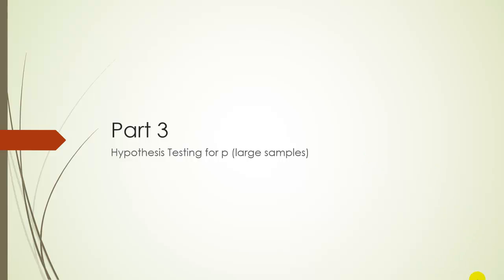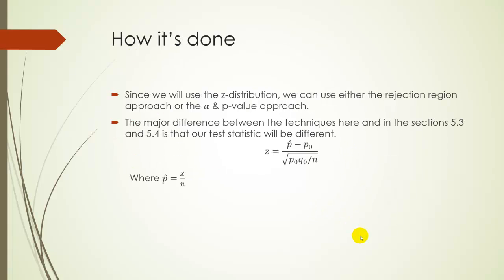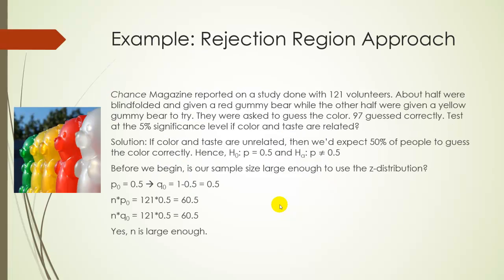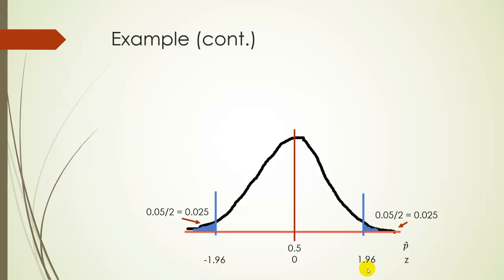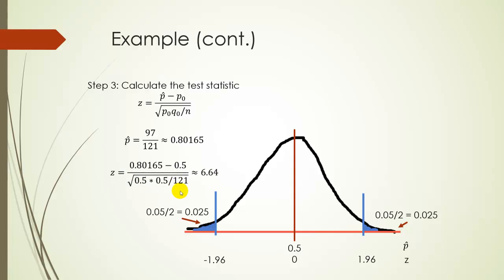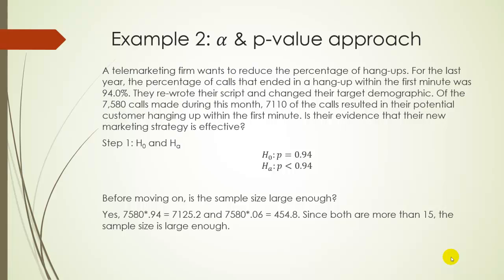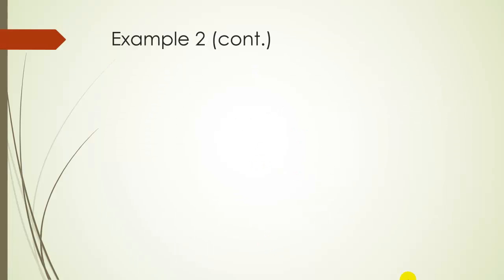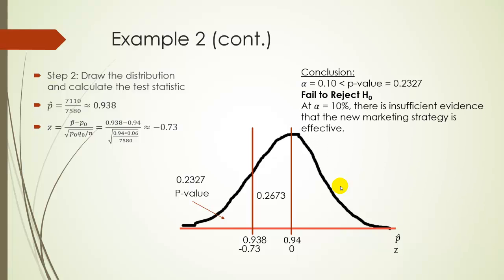STA2023 - Pogoda - Hypothesis Testing for Proportions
Hypothesis Testing for proportions